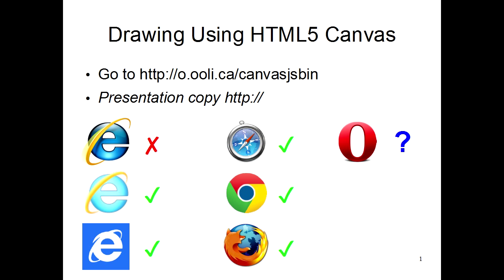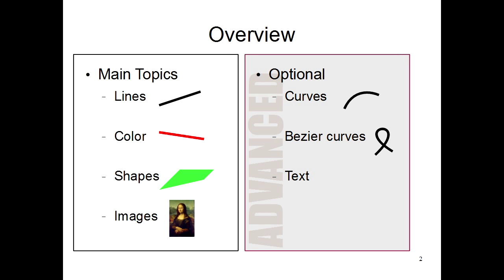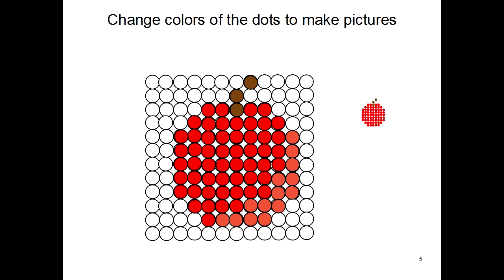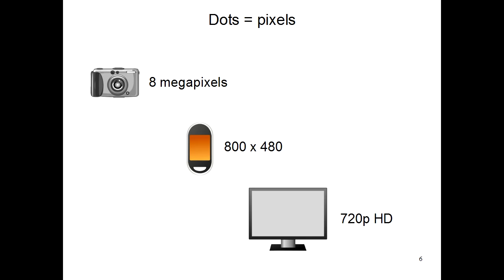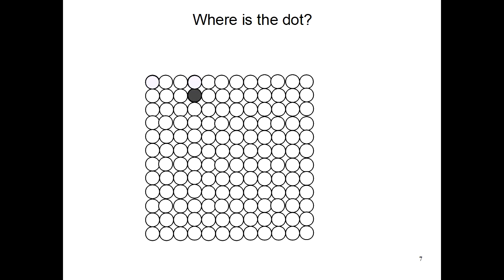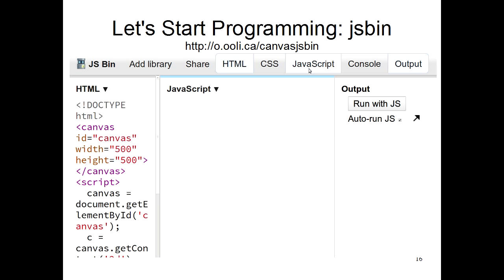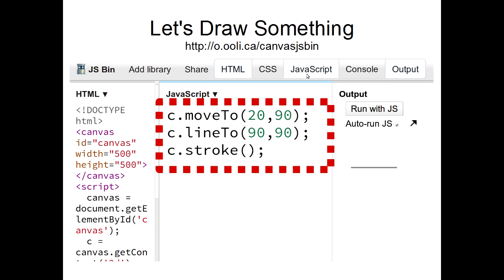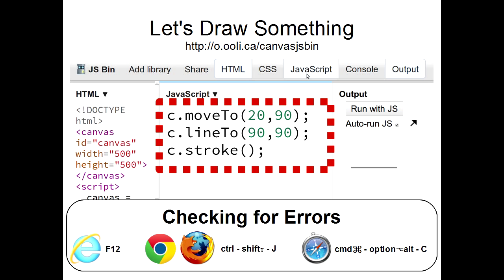Computer Graphics Using HTML5 Canvas Part 0: Introduction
Shows how a computer makes pictures. Gets you started with the jsbin tool that you can do some programming in.